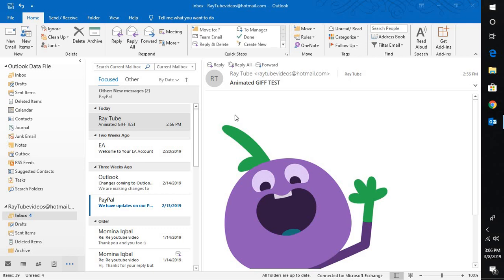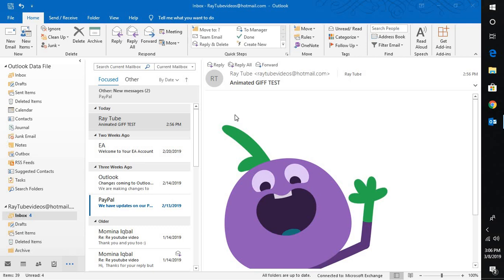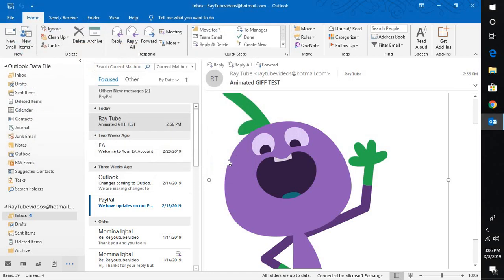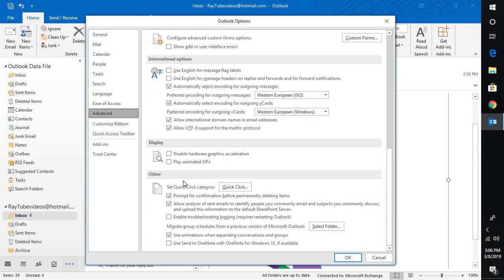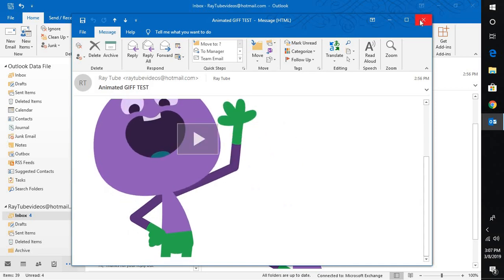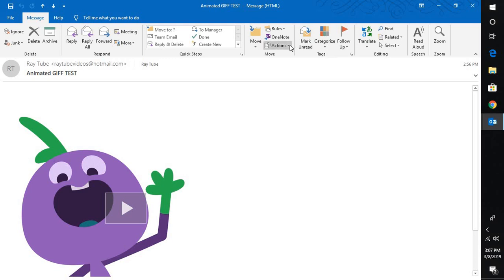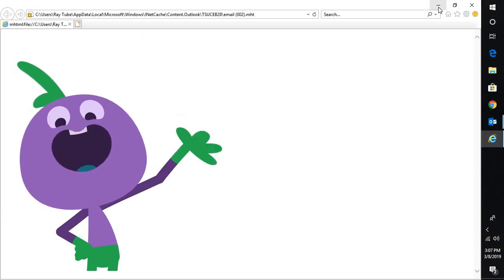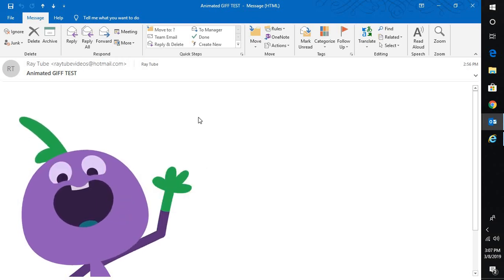FIX !!! UNABLE TO PLAY GIF FILES IN OUTLOOK 2019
Microsoft recently released a new Office Insider build for users in the Monthly Channel (Targeted) level. This Version 1901 (Build 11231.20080) adds @mention support for Word, Excel and PowerPoint, File search in Backstage and more. This build also adds animated gif support in Outlook. Yes, instead of static images, you can now use an animated GIF to make your point.